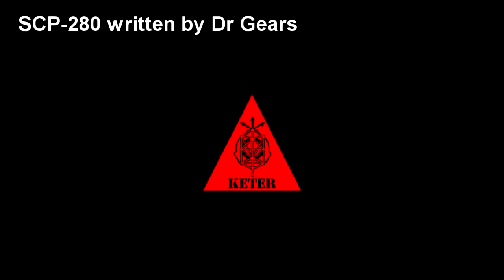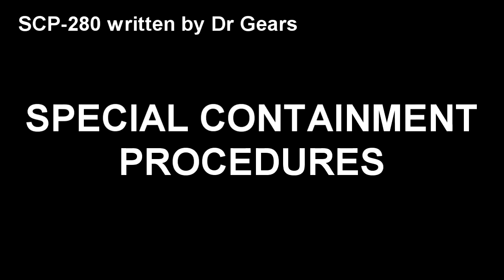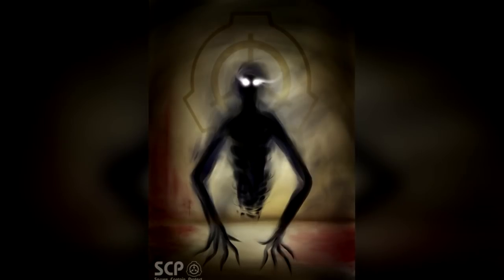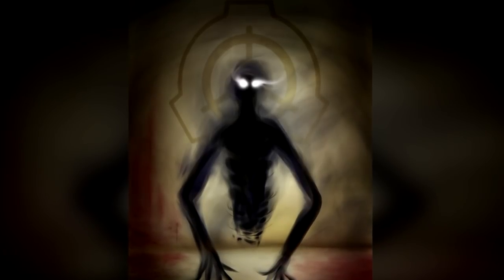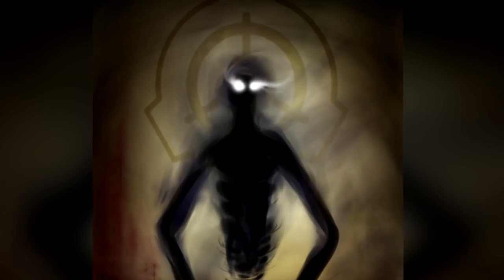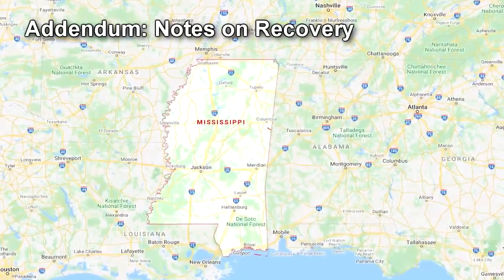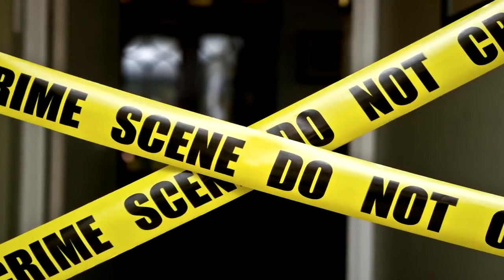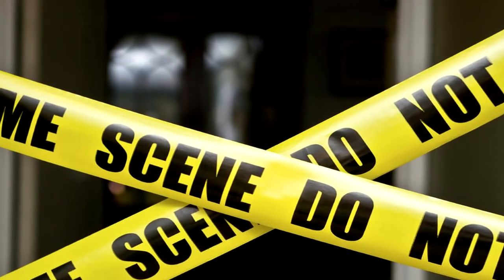SCP-280 Eyes in the Dark - The Entity That Watches From Shadows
This SCP Foundation wiki reading video is about SCP 280 "Eyes in the Dark". SCP-280 is a black human-shaped mass with two large white eyes on the head and two hands with very long and thin fingers. No feet or legs are visible, as the lower portion of the body appears to fade away several centimeters from the ground. SCP-280 appears to be wholly composed of matter that can gain or lose corporeal form. This matter is very black, with only the eyes showing any other color, and when changing to a non-corporeal form, looks much like smoke.

Written by Dr Gears